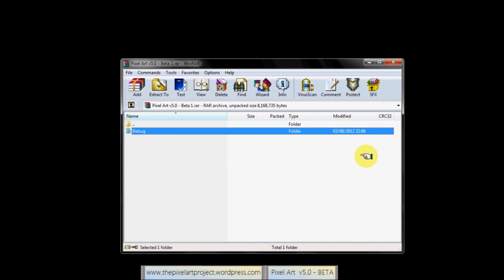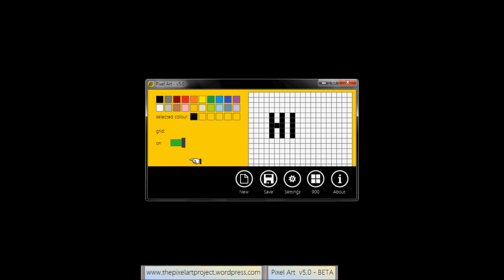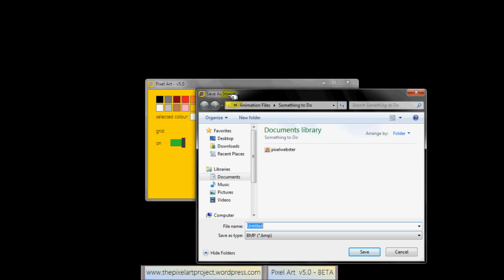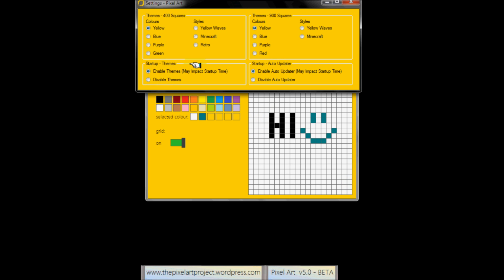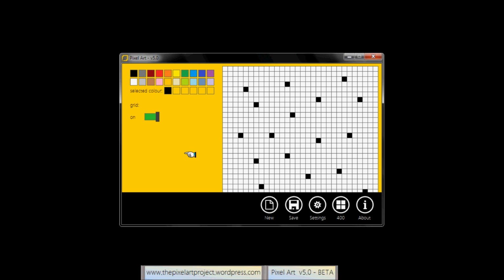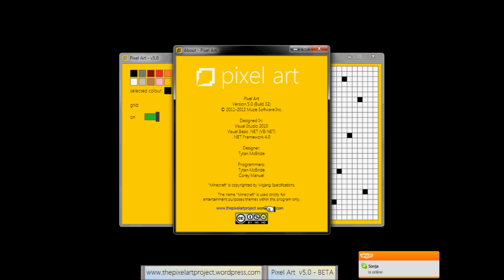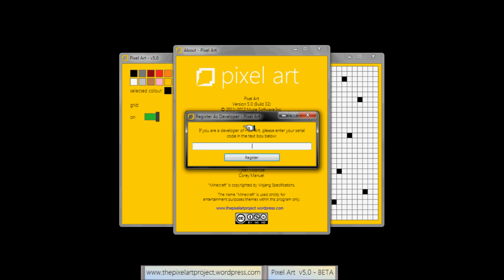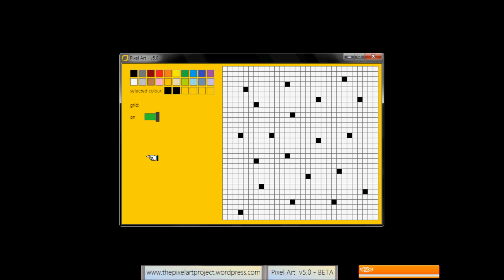Pixel Art v5.0 Tutorial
This is the full rundown on what to expect for Pixel Art v5.0 come September 8th, 2012.

Pixel Art is a standalone project by Muze Software Inc. and has received many great reviews and a large amount of downloads.

This is version 4.2 and is the latest stable version available for download.
No serial code is required with this download and is completely FREE!

Celebrate the 1 Year Anniversary of Pixel Art by downloading 5.0 September 8th, 2012